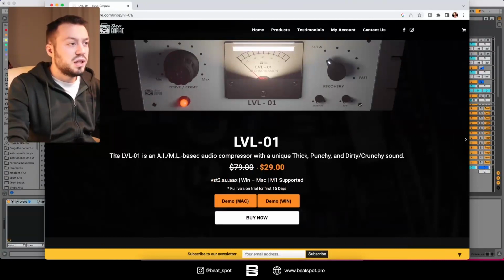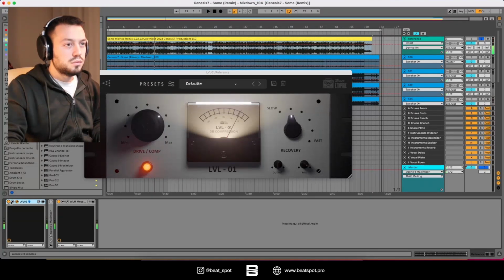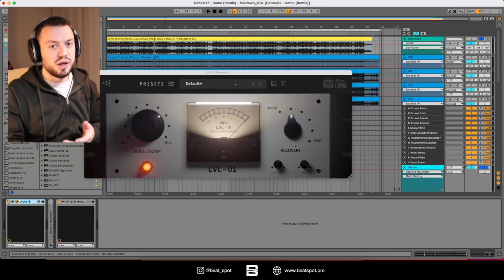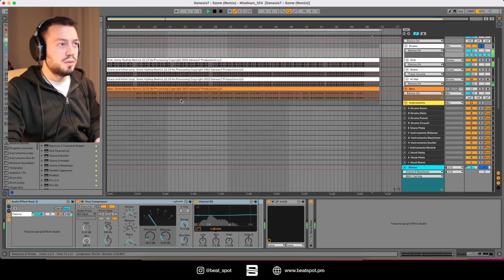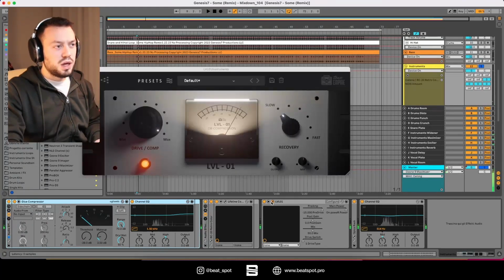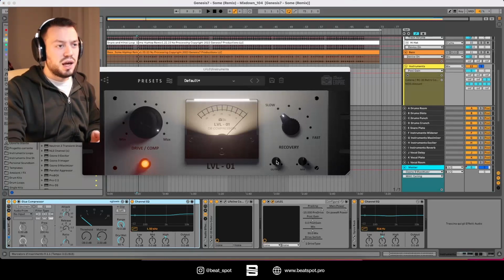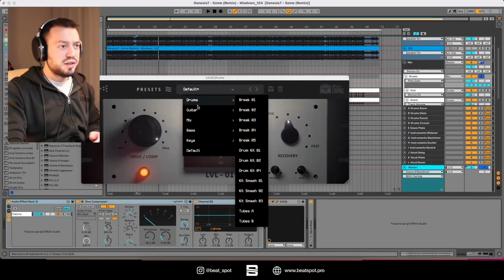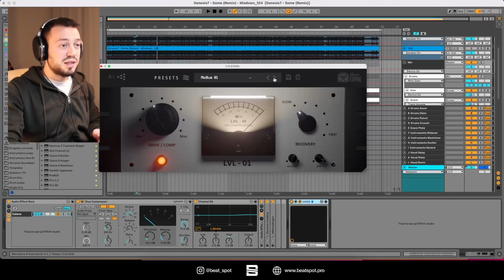Hacking the analog sound | Tone Empire LVL 01